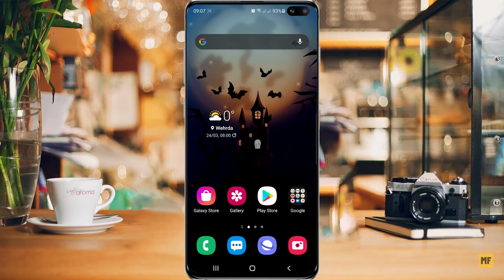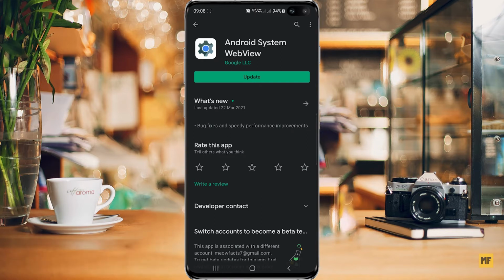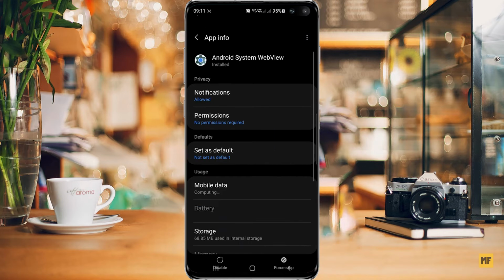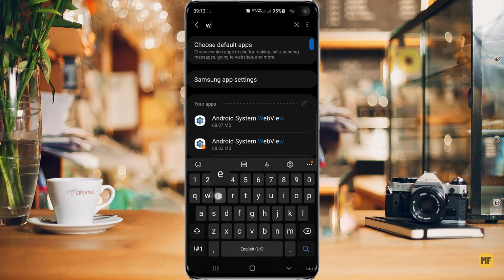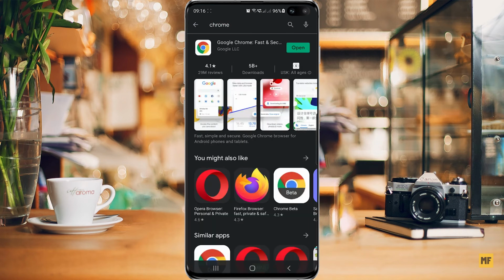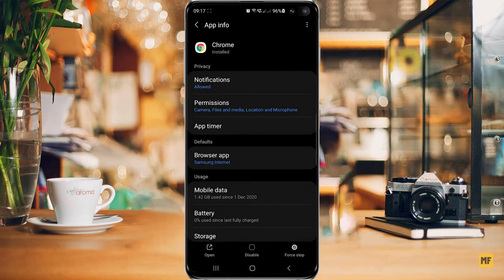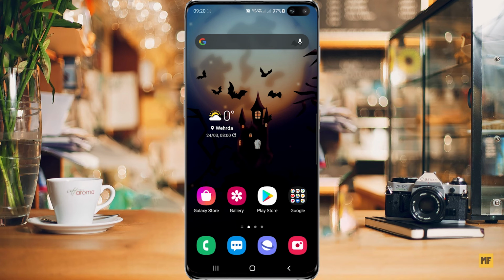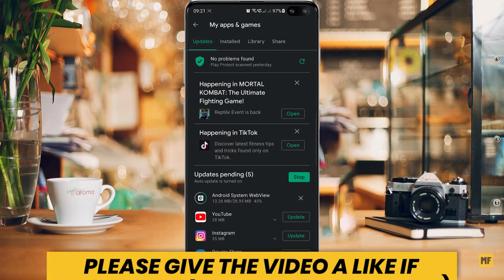How to Uninstall Android System Webview | Android System Webview Not Updating (SOLVED)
How to Uninstall Android System Webview & Android System Webview Not Updating (SOLVED) In this tutorial I'll show you how to uninstall android system webview which would help fix android system webview update problems and fix apps keeps stopping android.

Follow this channel for more, easy to follow social media and tech videos.

How to Add A Link to Your TikTok Bio 2021 | How to Add Website Link on TikTok